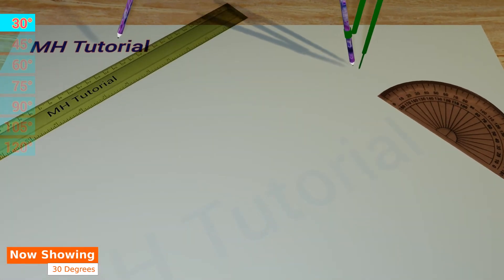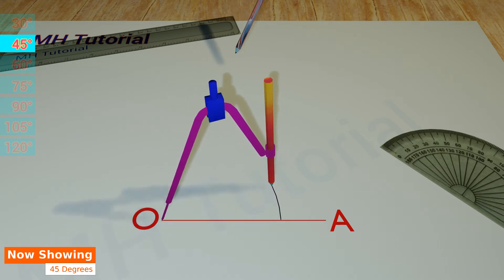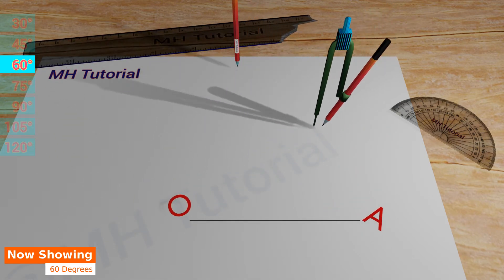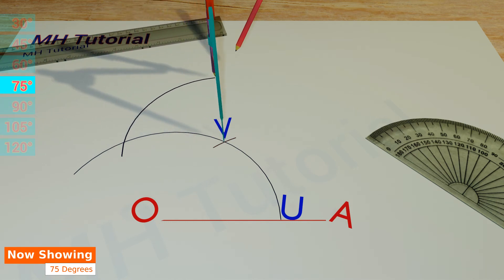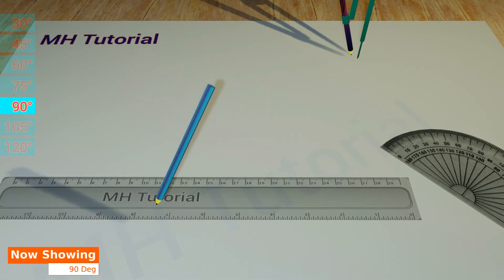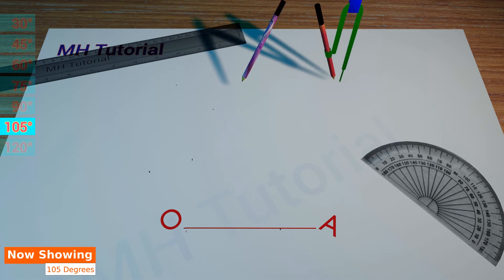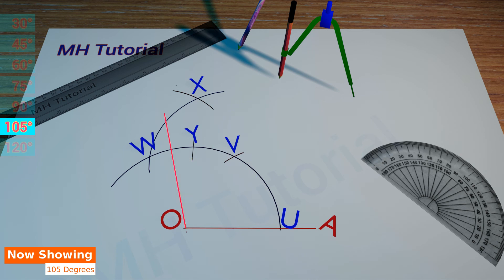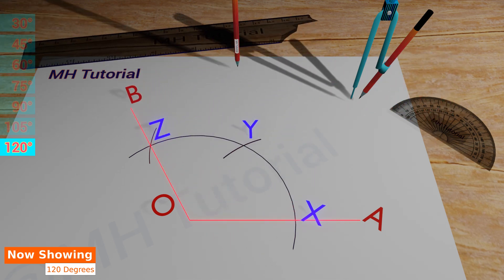Construction of 30, 45, 60, 75, 90, 105 and 120 degree Angles.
How to construct 30°,45°, 60°, 75°, 90°, 105°, 120°  Angles using Pencil COMPASS and rular only. Without protractor.

This video describe drawing of 30, 45, 60, 75, 90, 105, 120 degree angles. In 3d animation. It is Full HD quality video, in 1080p resolution.

A 120 Degree Angle.

Without protractor. Using Scale, pencil and compass.

It is meant for school project for class 6, class 7, class 8, class 9 and class 10 students. Mathematics and Geometry.

How to Draw 30°, 45°, 60°, 75°, 90°, 105°, and 120° Angles, using, scale and compass only.

Let start.

For 30° Angle.

First, with a scale and a pencil, a line segment is drawn, on the middle of the page.

The two endpoints are named, O, and, A.

Next, a pencil compass is taken. A circle arc is drawn, with the tip of the compass, placed at the point O. The arc intersects the straight line, O A, at the point, X.

Then, another circle arc, of the same radius is drawn, with the tip placed at point X. Make it slightly larger. It intersects the previous arc, at point, Y.

After that, put the tip of the compass, at point Y. And, draw an arc of same radius, to get an intersection, against the second arc. This point of intersection is, point Z.

Now, align the rular, about the point O, and the point Z. And, draw a line segment between them. This line segment is named, O B.

Thus, the angle A O B, is a 30° angle.

For drawing a 45° Angle,
Start, by drawing a straight line segment, on the middle of the page.

Let this straight line segment, be called, O A.

A pencil compass is introduced. A circle arc of a random radius is drawn, taking point O, as center.

This arc touches, O A, at point U.

Then, another circle arc, of same radius, is drawn, making point X, as its center.

This circle arc intersects, the previous one, at point V.

There after, point Y is made center, to draw another circle arc of equal radius. This time, slightly larger.

Let, this arc meets the first one, at point W.

Again, point W is taken as center of another circle arc, to get an intersection, against the 3rd arc. This point of intersection is X.

Then, align the rular about point O, and point X. A small line is drawn, to get point of intersection, against the 1st circle arc.

The point is named, as, Y.

Then, two circle arcs of same radius, are drawn from point U, and point Y, respectively.

These two arcs, meet at, point Z.

Finally, with the help of a rular, and a pencil, point Z, and point O, are connected.

This is the line segment, O B. Hence, angle A O B, is a 45 degrees angle.

60° Angle.

With a scale, and a pencil, a straight line is drawn, in the middle of the page.

Name of this segment is, O A.

Next, a pencil compass is taken. A circle arc was drawn, with its tip, placed at the point O. The arc of the circle intersects the straight line at the point, Y.

Then, another circle arc, of the same radius is drawn, with the spike placed, at point Y. It intersects the previous arc, at the point Z.

Then, align the rular about the point O, and the point, Z. And, draw a line segment between them. This line segment is named, O B.

Thus, the angle, A O B, is a 60° angle.

75° Angle.

Let start, building the angle, by drawing a straight line, as always, on the middle of the sheet.

This straight line segment is named, O A.

We need a pencil compass. A circle segment, of any radius is drawn, taking the point O, as the center. This length of radius, will be kept constant, through out the process.

This circle arc crosses the line, O A, at the point U.

Then, another circle arc, of the same radius, is drawn. This time, point U is taken as the center.

It intersects the first circle arc, at the point V.

After this, another circle segment, of equal radius is drawn, centering the point V. This time, a bigger arc has been drawn.

Suppose, this circle arc intersects the first one, at the point W.

Again, placing the tip of the compass on W, another circle arc is drawn, to get an intersection, against the third arc. The point of intersection, is X.

Then, align the rular, about O, and X. And get a small across the first arc. This is point Y.

Now, if we connect point O, and point V, then, a 60 degree angle will be created.
And, if we join O, and Y, it produces a 90 degree angle.

Thus, the angle 75 degree, lies between, O V, and O Y.

If we bisect the angle, V, O, Y, which is a 30 DEGREE, we should get a 15 degree angle. 60 and 15, make 75.

So, we are now, going to bisect the angle, V, O, Y.

We will draw, two circle arcs, of the same size, from point V, and, point Y.

These two arcs meet each other, at point Z.

Finally, with the help of a scale and a pencil, points Z, and O, are joined.

So, we got the required angle. Its name is angle A O B.